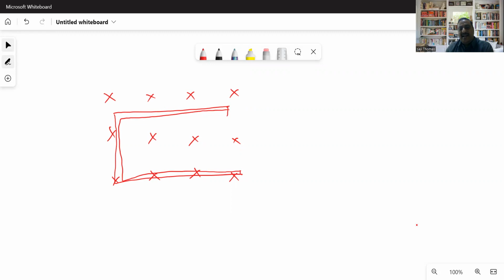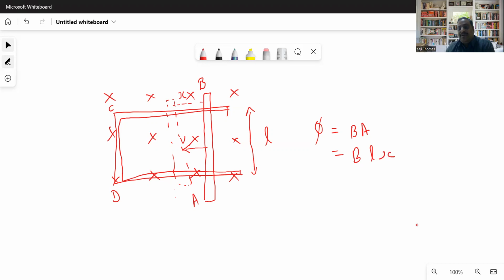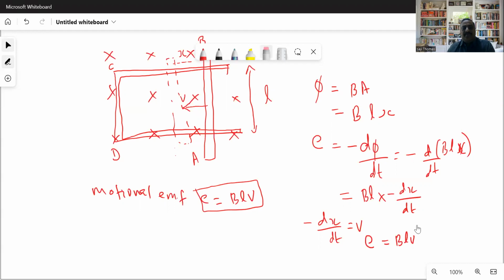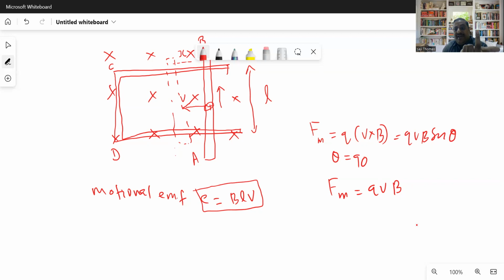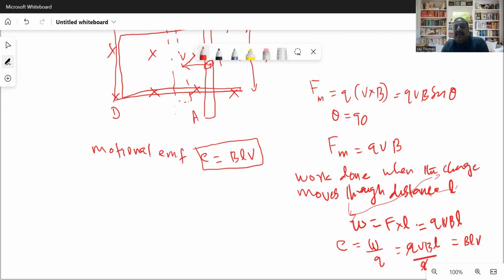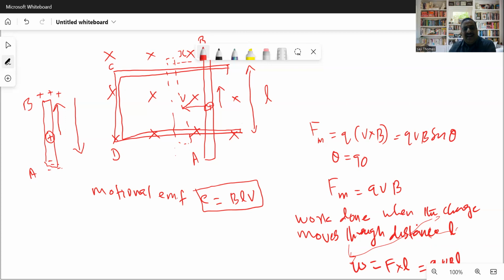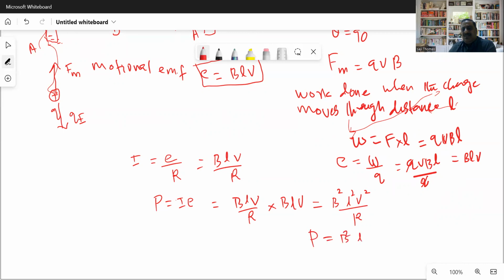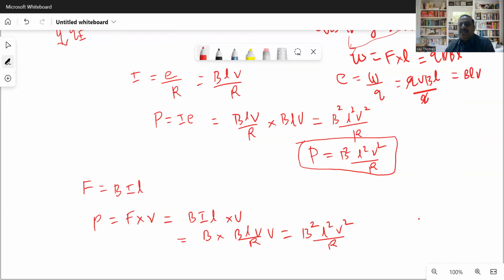ELECTROMAGNETIC INDUCTION - LESSON -02- CHAPTER -6- MOTIONAL EMF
ELECTROMAGNETIC INDUCTION - LESSON -02- CHAPTER -6- MOTIONAL EMF .These video helps to understand the concepts and make you strong in the subject.